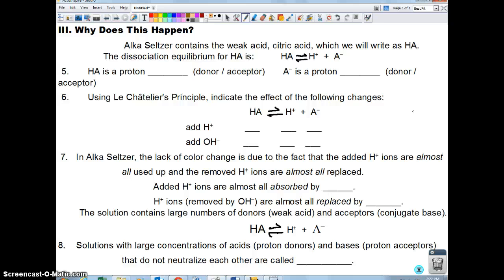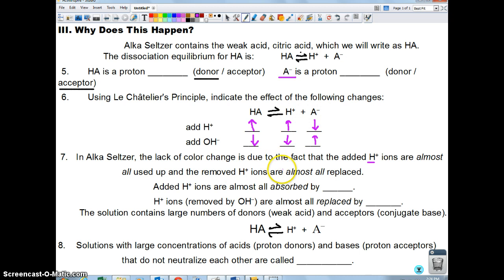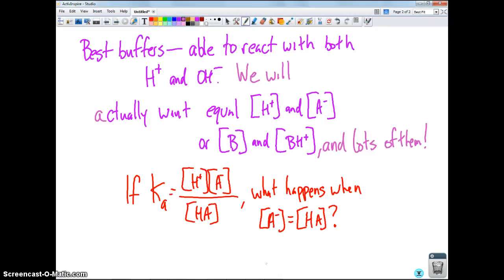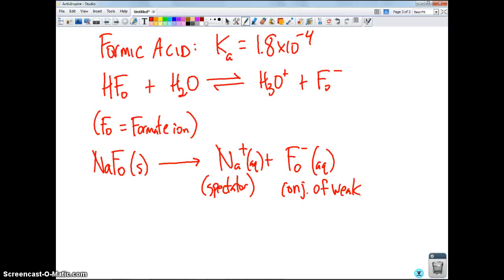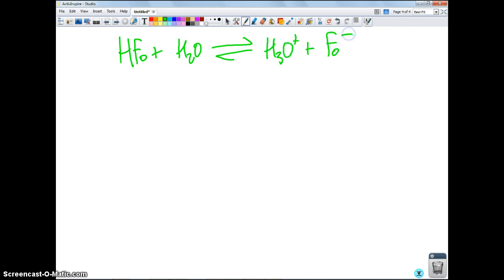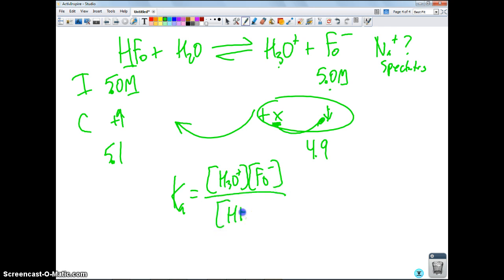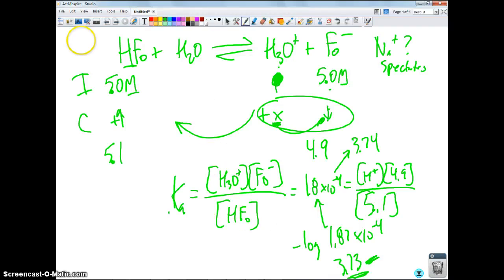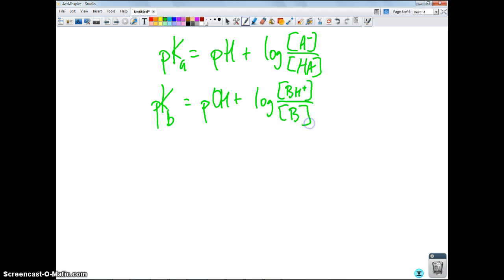Buffers and pKa